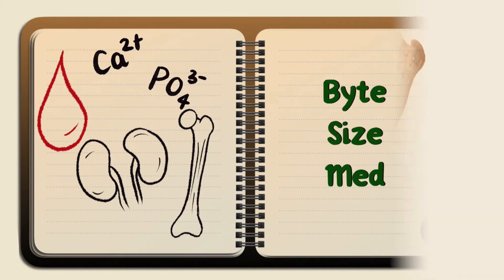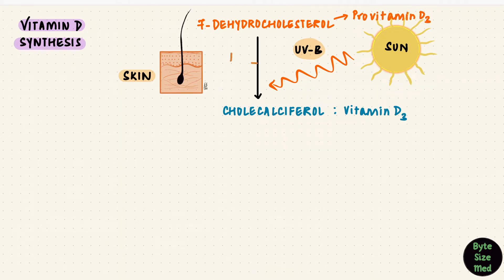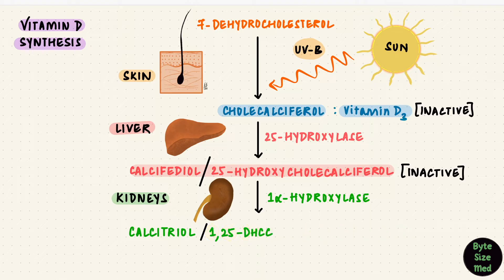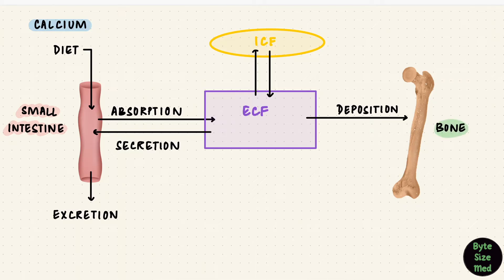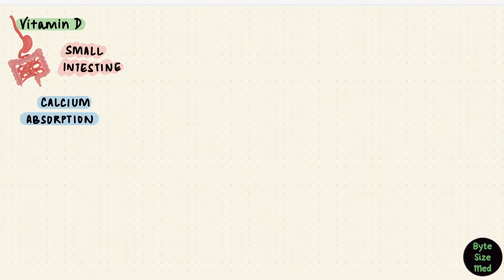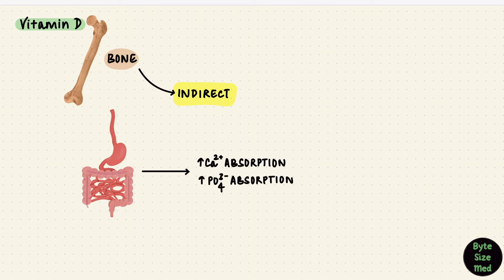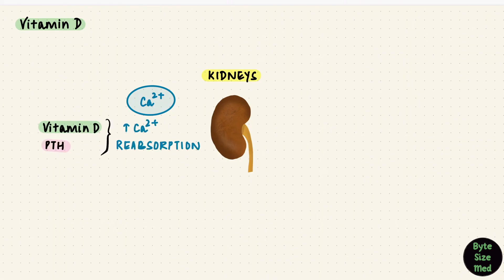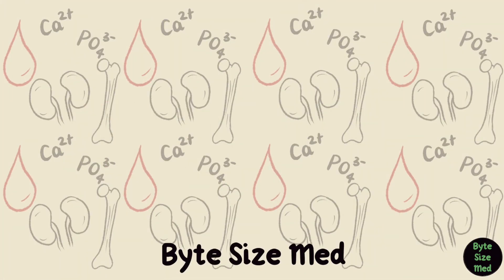Vitamin D Physiology | Calcitriol | Calcium Regulation | Endocrine Physiology | Biochemistry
✨This video is on how vitamin D (Calcitriol) is synthesised and how it handles calcium and phosphate. I hope it helps! ☀️
 Part 6 will be a short summary on the hormones regulating calcium.

0:00 - Intro
0:09 - Vitamin D overview
0:52 - Functions
1:10 - Vitamin D Synthesis
5:01 - Vitamin D and Calcium
5:50 - Vitamin D in the Small Intestine
8:54 - Vitamin D on Bone
10:40 - Vitamin D on the Kidneys
11:16 - Regulation of Vitamin D
11:58 - Application